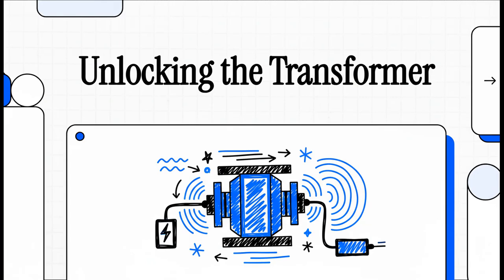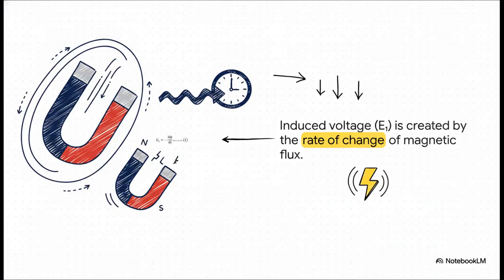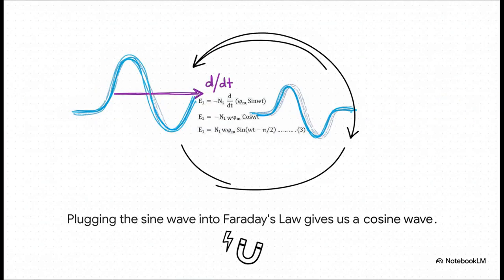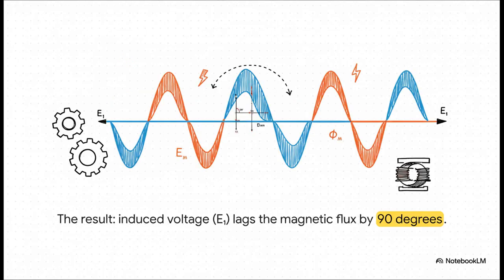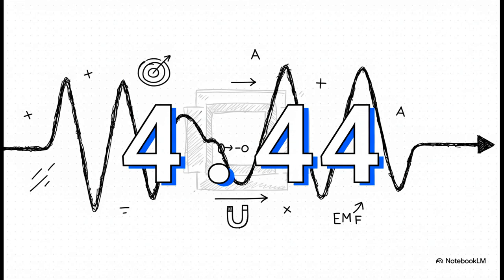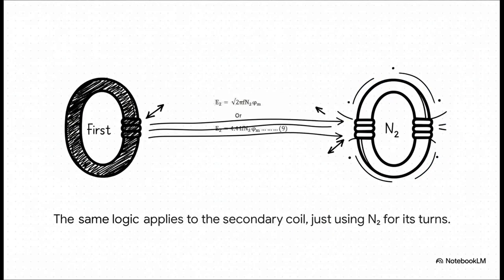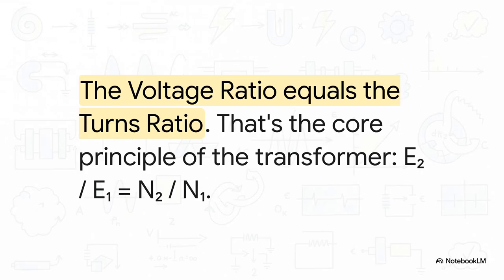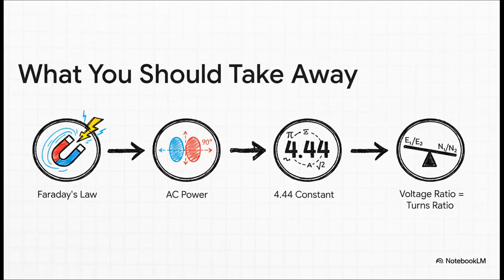BEE 3.2 Unlocking the Transformer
Basic Electrical Engineering unit 3.2 Unlocking the Transformer